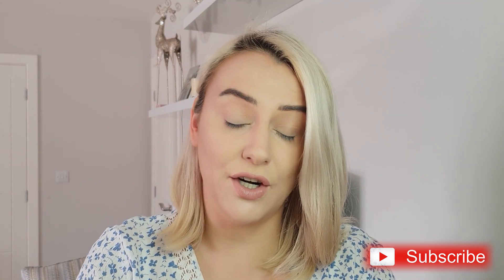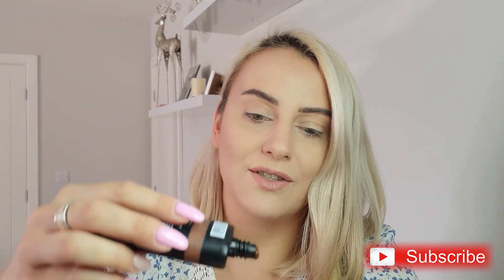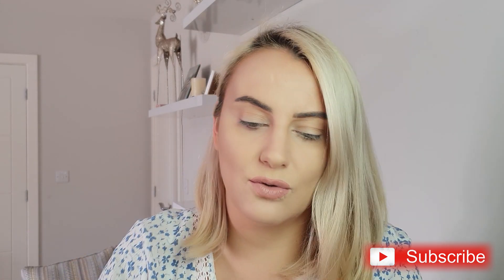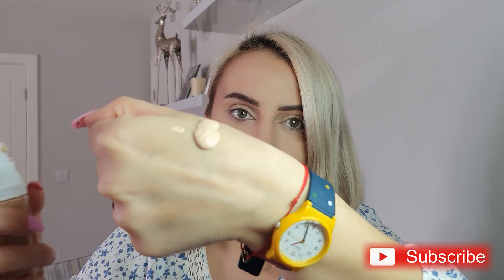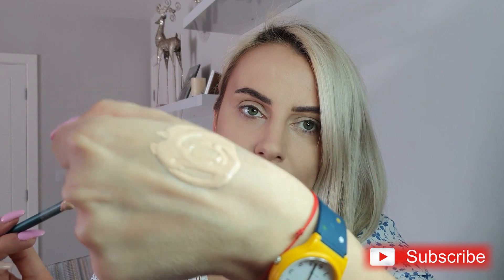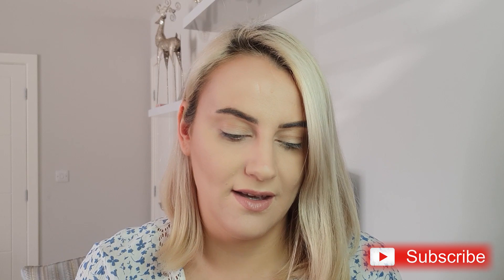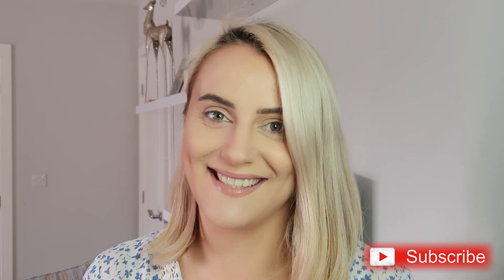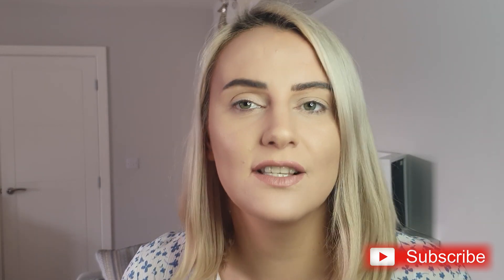LIGHTER/DARKER FOUNDATION | HOW TO FIX IT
Hi everyone! You are going to learn how to fix this common problem we all face at some point!
Thank you for your support and please keep on watching until the end
Life tip at the end :)) Xx